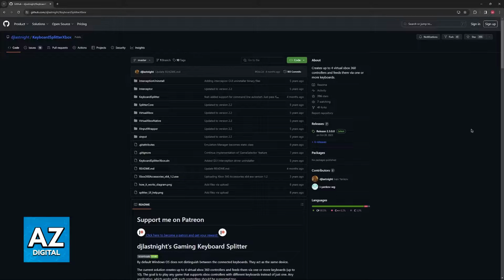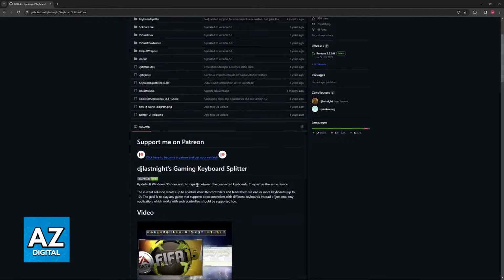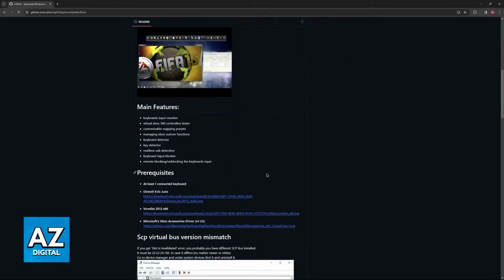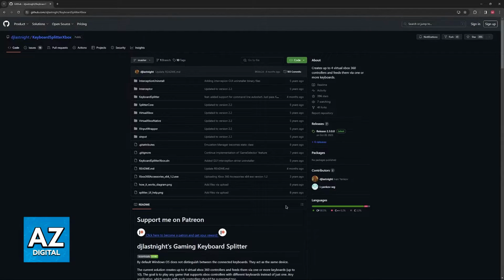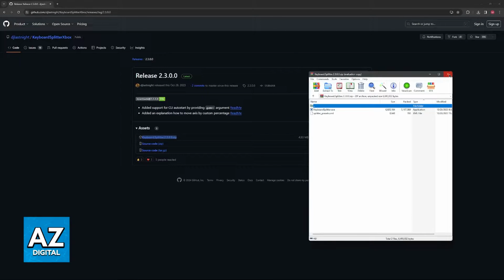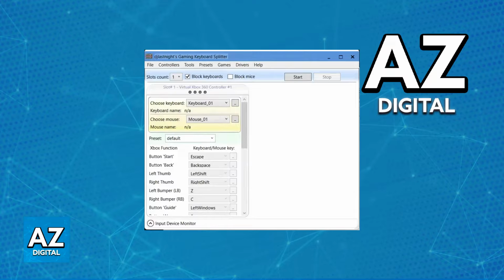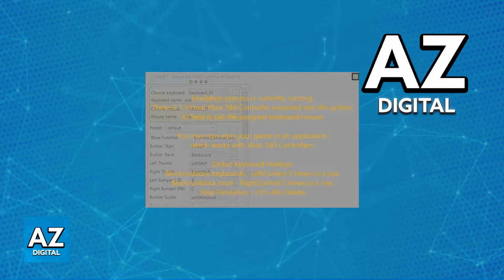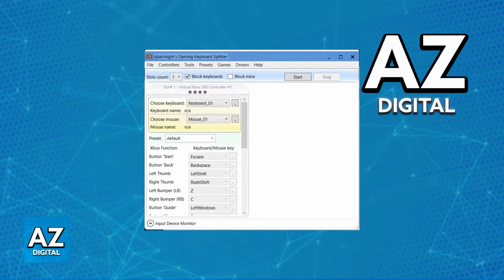How To Use Keyboard as Controller on PC (2025)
In this video I will clear your doubts about how to use keyboard as controller on pc, and whether or not it is possible to do this.